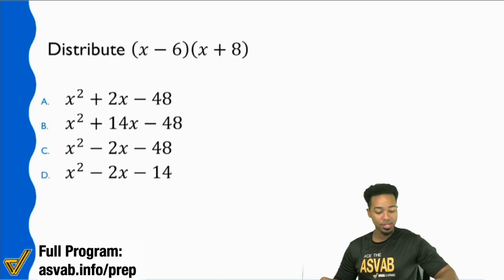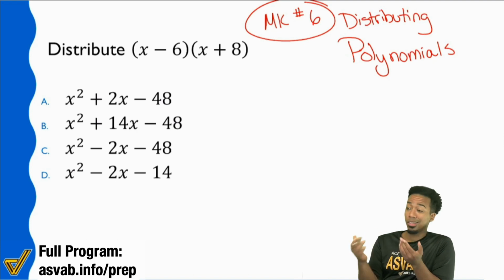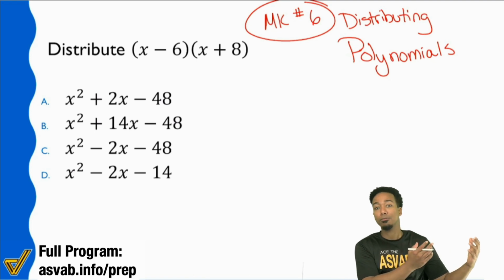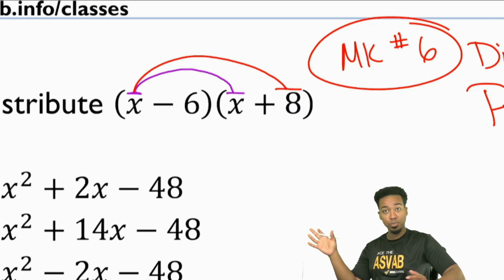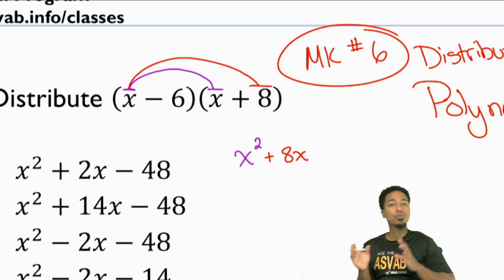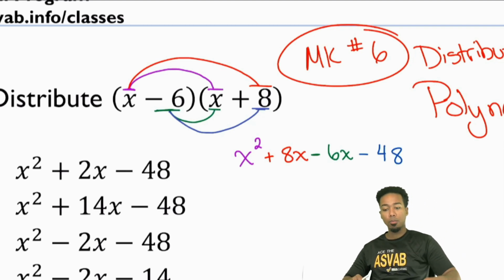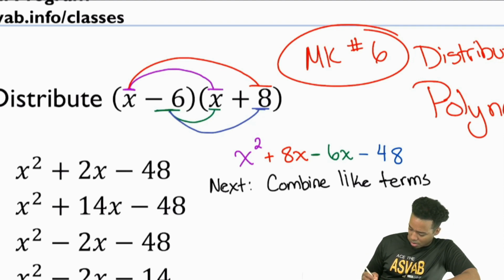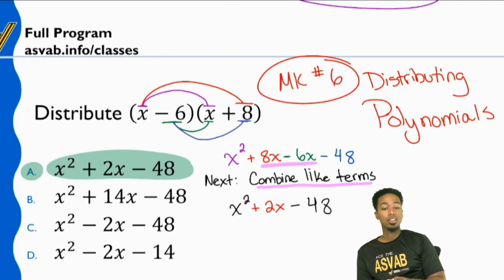ASVAB Math Knowledge - Factoring Polynomials (Practice Test Question)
Crushing the Math Knowledge subtest on the ASVAB is all about knowing your math concepts and formulas. This one is all about polynomials!